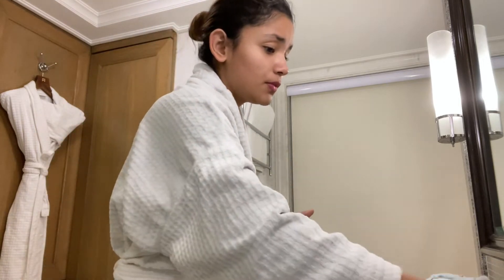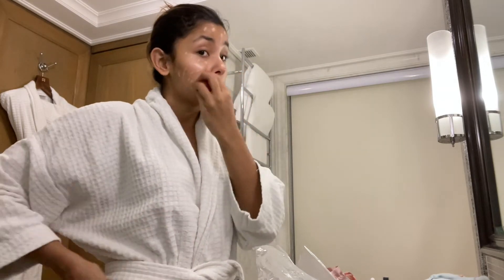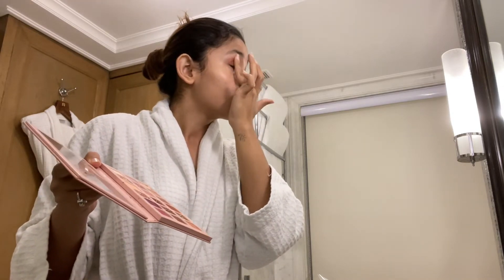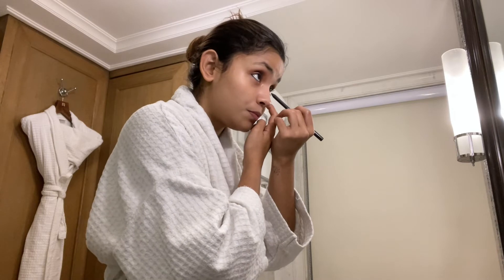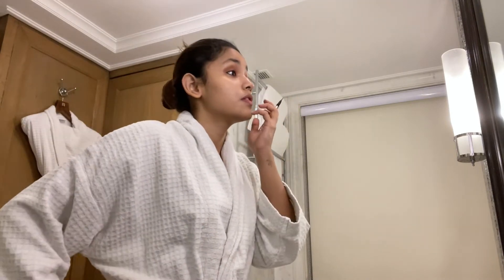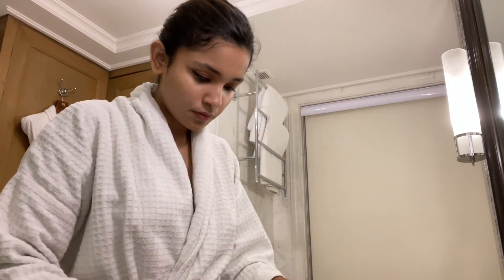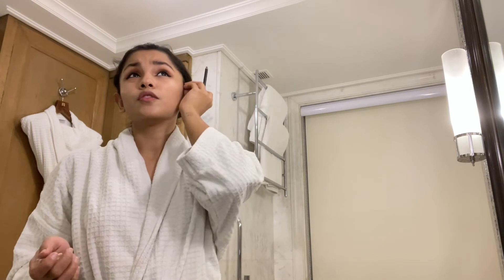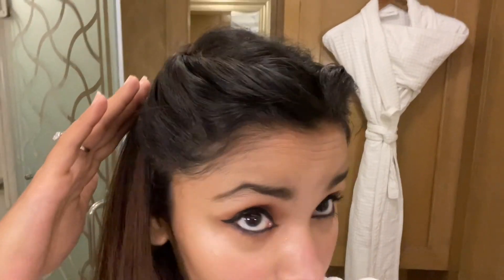WEDDING MAKEUP TUTORIAL||JAIPUR WEDDING||Indian makeup look||shivangi sharma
Sorry for being MIA but now I’ll be very active here hope you enjoy this blog ♥️♥️